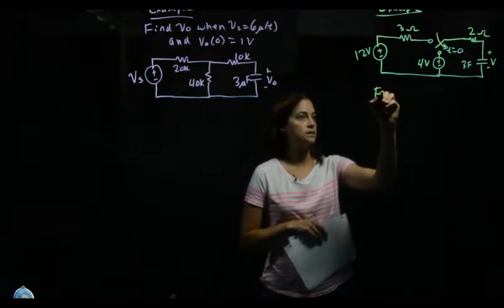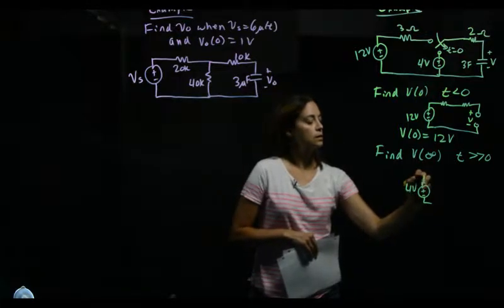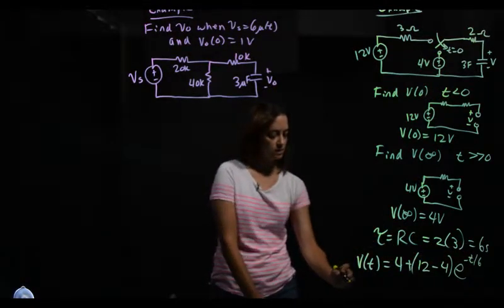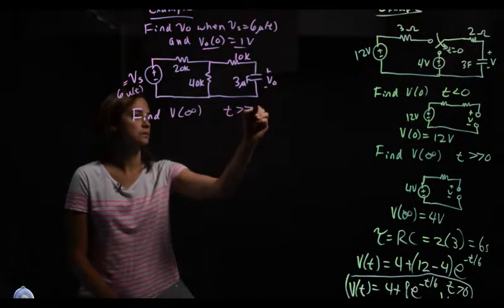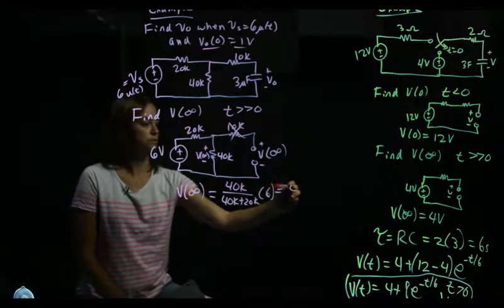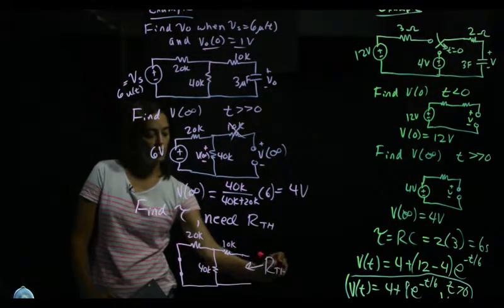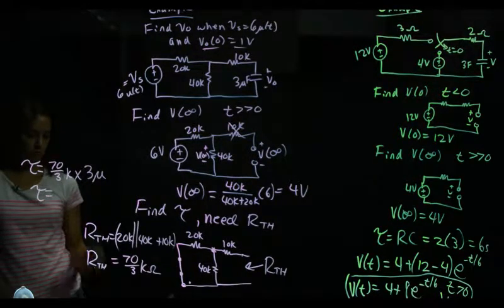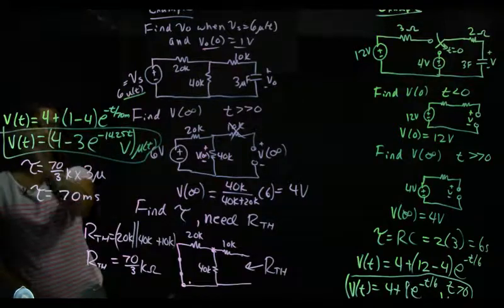Ch07 Sec 5 Examples StepResponseRC